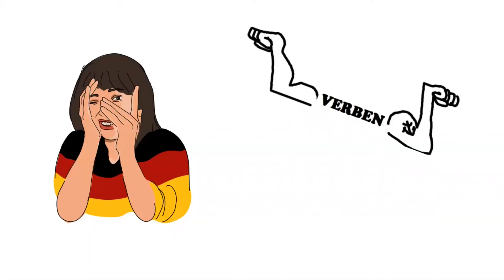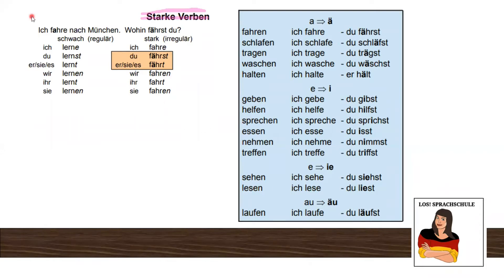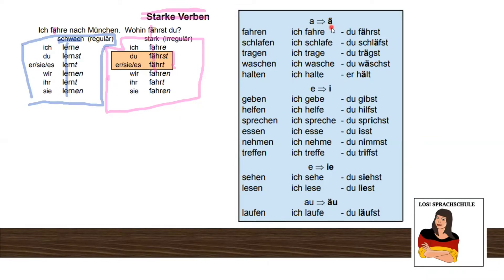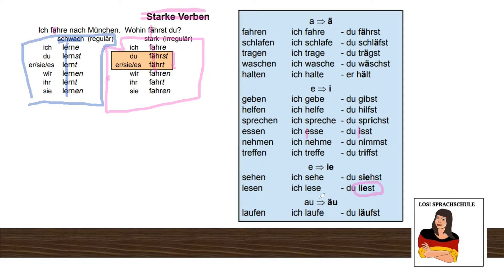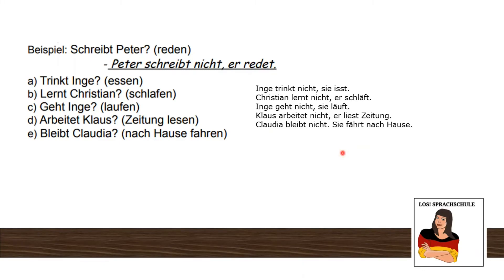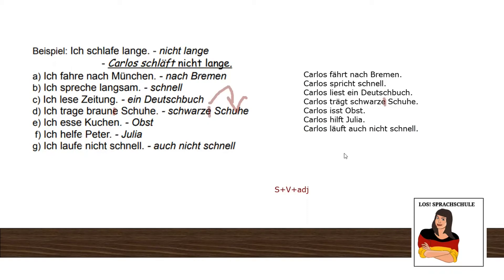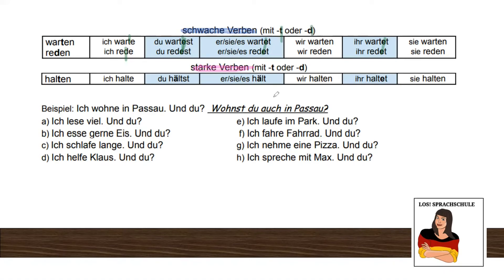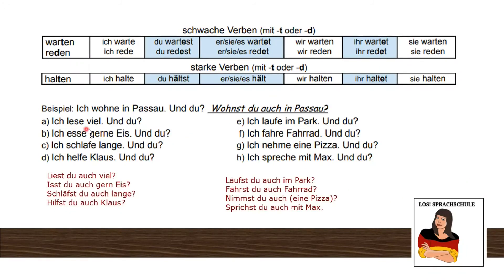LEARN GERMAN with this FULL FREE A1 COURSE | Episode 14: STRONG vs. WEAK verbs!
📚 Unlock German A1 Grammar: Mastering Irregular Verbs ⚡
Dive into the fascinating world of German with our latest video dedicated to A1 grammar and irregular verbs! Perfect for beginners, this video will help you understand and properly use some of the most common irregular verbs in the German language.

🔍 What You’ll Learn:
Key irregular verbs that every A1 learner should know (e.g., gehen, sehen, essen)
Simple explanations of their conjugations in present tense
Practical examples and sentences to enhance your understanding
Tips for memorizing and using irregular verbs in everyday conversation

✨ Why This Video Matters: Irregular verbs can be tricky, but grasping their usage is essential for effective communication in German. By mastering these verbs, you’ll boost your confidence and fluency, making your conversations smoother and more natural.

Share your favorite irregular verbs in the comments and let us know what grammar topics you’d like us to cover next!

LearnGerman

Join us on this language-learning journey, and let’s make mastering German fun and easy together!

(c) 2023 go-german.online This content is unavailable for distribution, download, or other commercial and noncommercial usages.